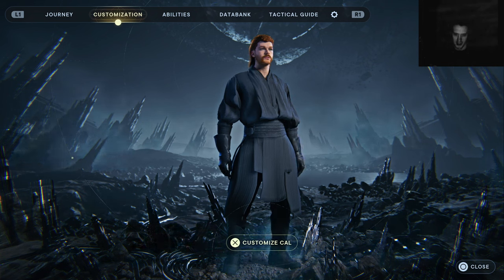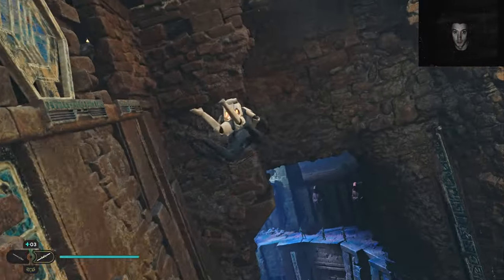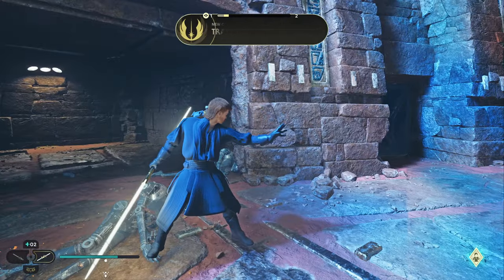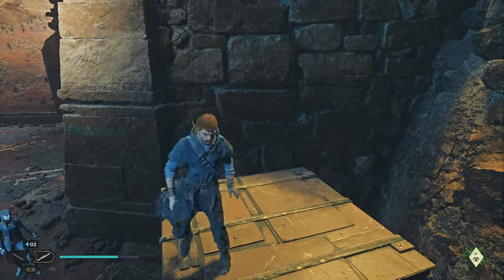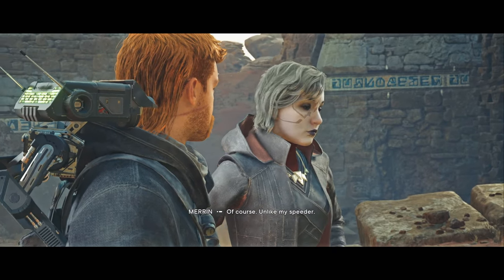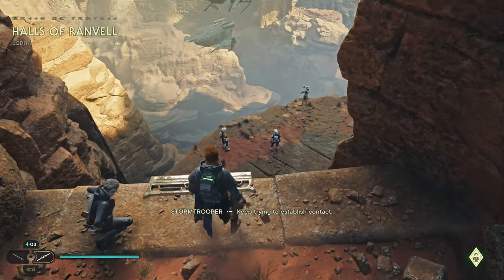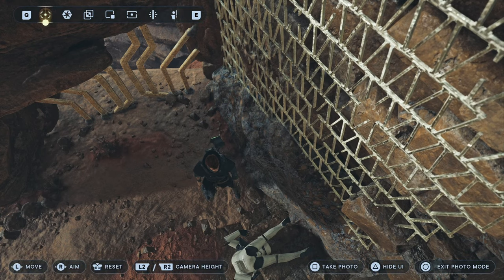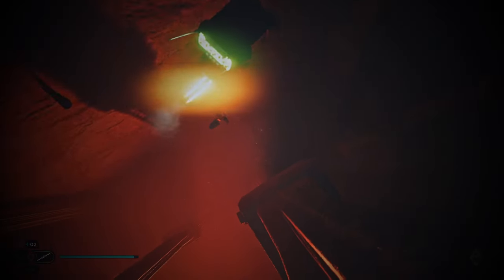Star Wars Jedi Survivor LP Part 19, Merrin & Darth Maul Robe Mod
Full Star Wars Jedi Survivor Lets Play now with More and More Mods

Reshade mods
GALAXY Of Jedi Survivor for a MORE detailed texture experience By SCOTTYUS1

Mods:
Darth Maul's Robes

The story of Cal Kestis continues in Star Wars Jedi: Survivor™, a third-person, galaxy-spanning, action-adventure game from Respawn Entertainment

Graphics on High Ground 2k Settings